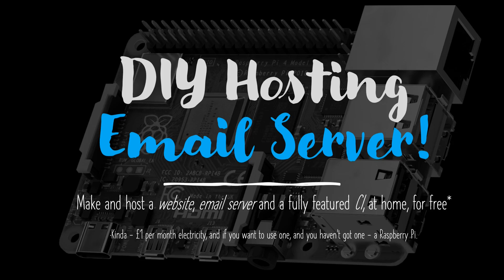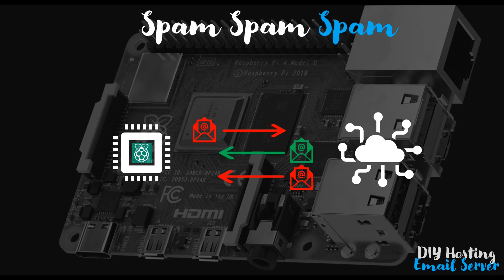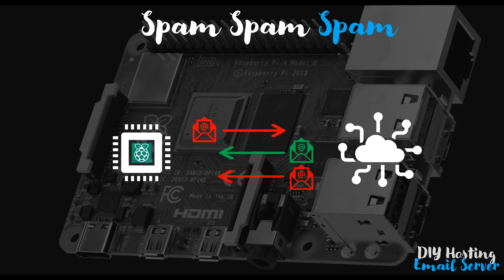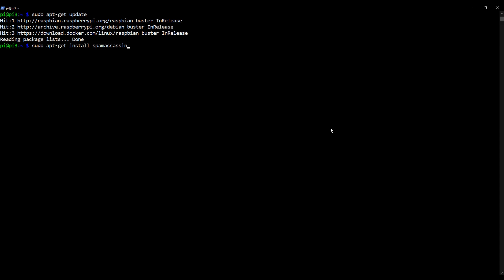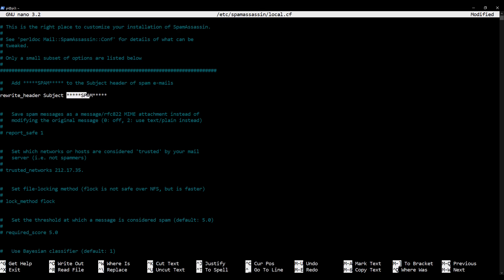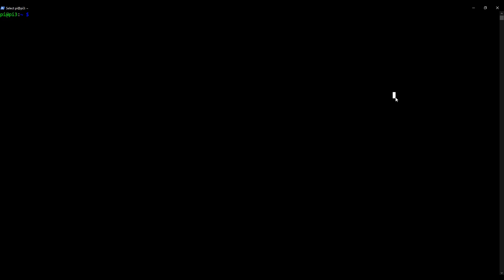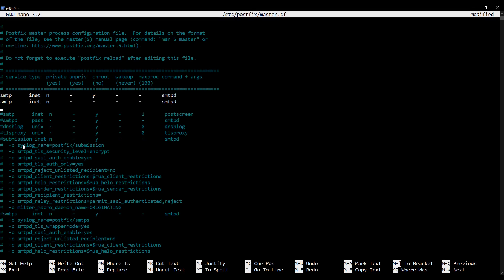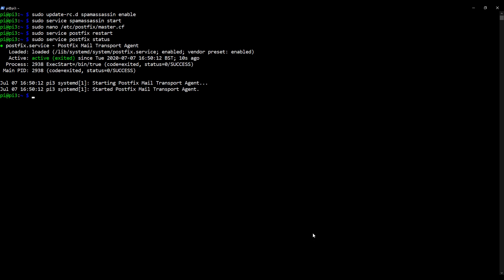11. Installing Spam Assassin on your Raspberry Pi | Hosting an email server for free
In this video I demonstrate how to install and configure Spamassassin on our Raspberry Pi web and email server.

Spamassassin provides us with some strong protection against incoming spam, and is also the first box ticked in the battle to have our outgoing emails legitimised.

In this video, I ask you to copy  and paste a line into the code, this line is here:

spamassassin    unix  -       n       n       -       -       pipe user=debian-spamd argv=/usr/bin/spamc -f -e /usr/sbin/sendmail -oi -f ${sender} ${recipient}